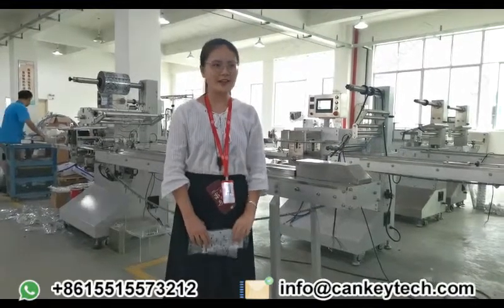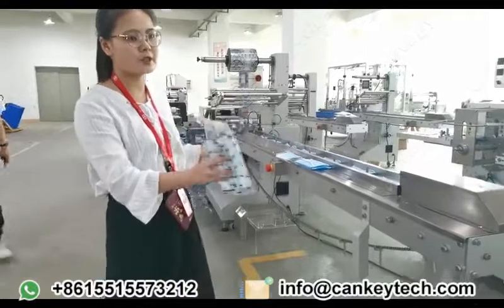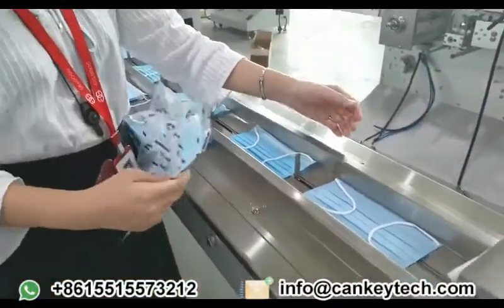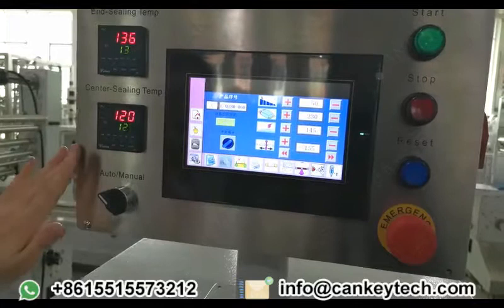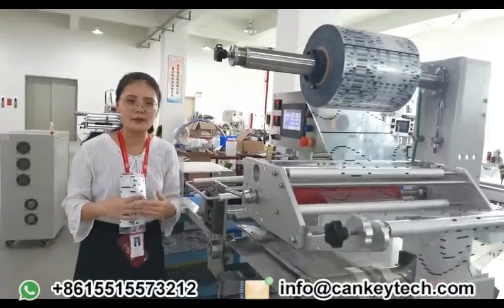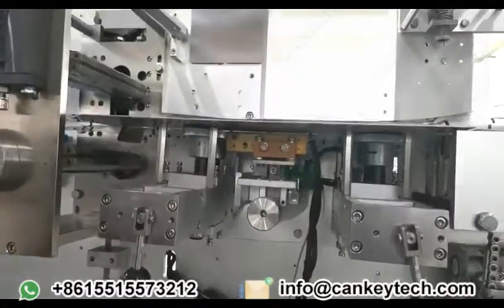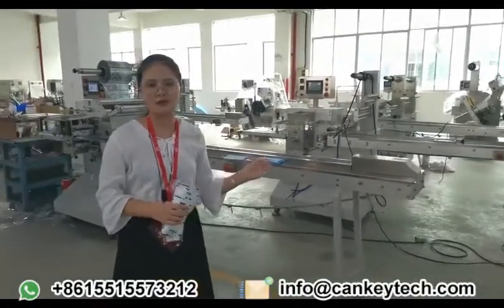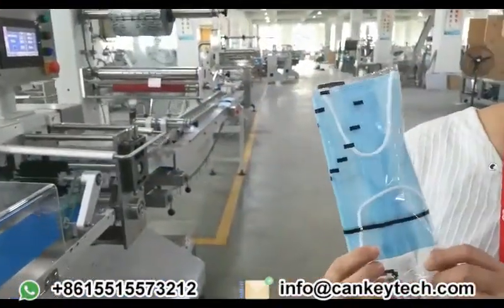How Does A Flow Wrap Machine Work?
How does a flow wrap machine work? specific steps are as follows:

1. A in-feed conveyor lines up individual products into a forming bag.
2. The forming bag creates a continuous tube of film around the product.
3. A rotary heat sealer and cutter separates the items and seals them into individual wrappers.
4. The sealed and packed products exit the machine to be boxed and ready for shipment.

And in the video, my colleague will give you a detailed introduction to the working process of the mask flow wrap machine.

skype: live:machinehall.sale